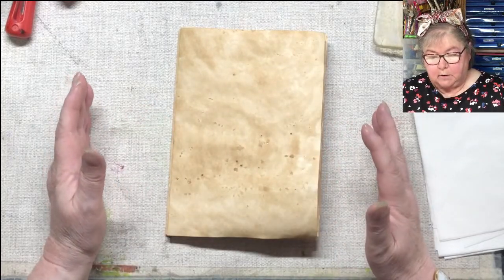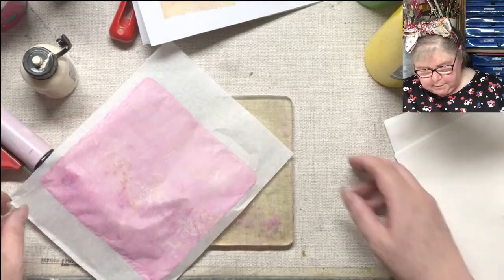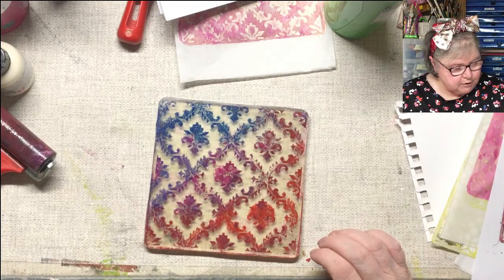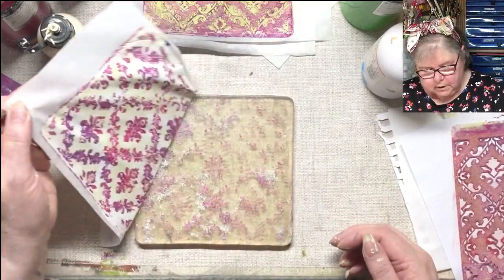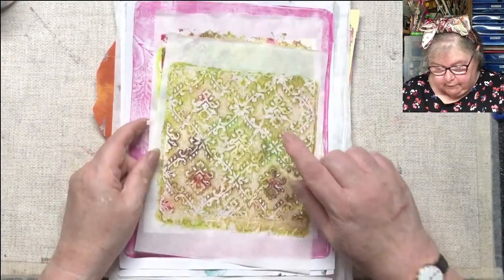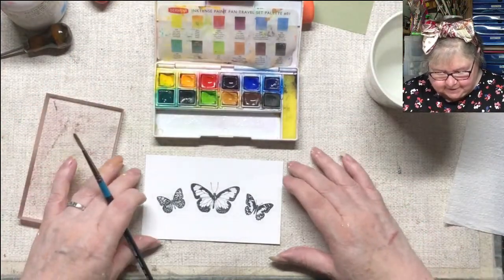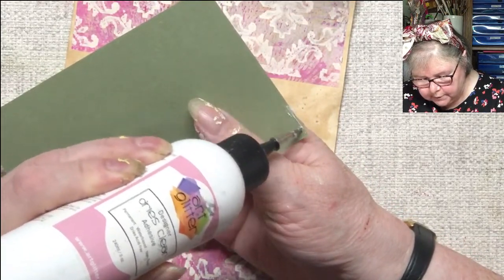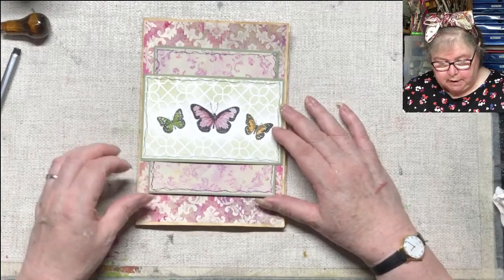Miss Paintalot & Kyung Shotwell Collaboration (MPKS) - Stencils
A collaboration series of LIVES & VIDEOS with Miss Paintalot and Kyung Shotwell. Taking in turns to choose a prompt each week and doing their own interpretation. This week the prompt was selected by Miss Paintalot and is "Stencil"